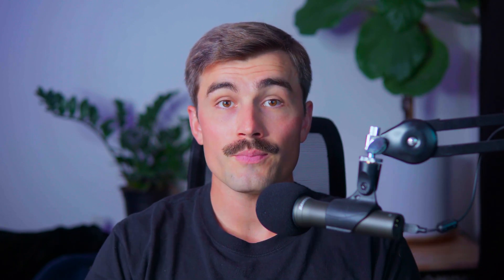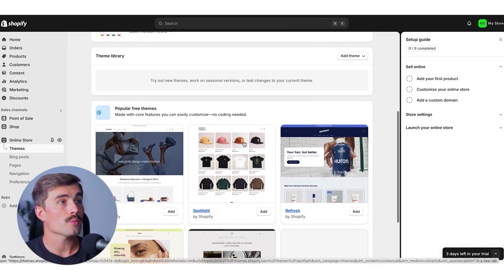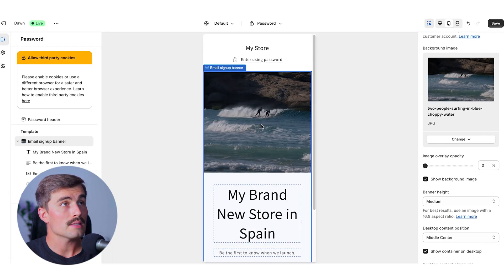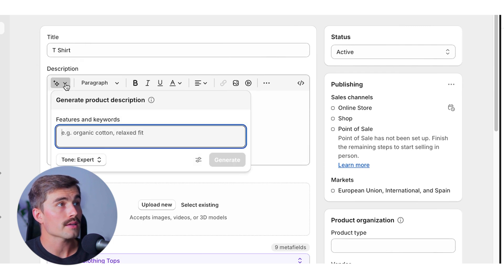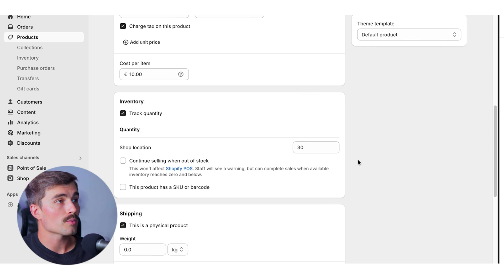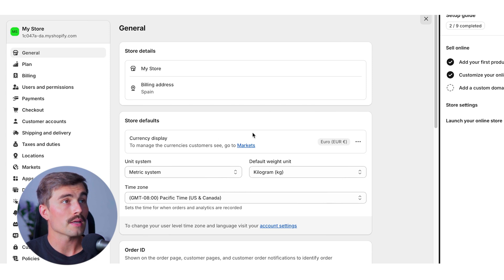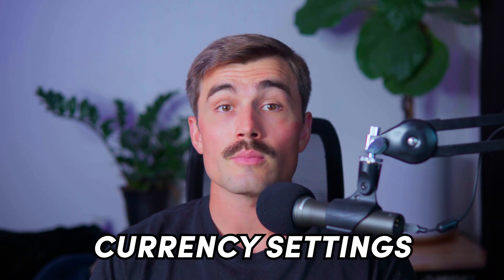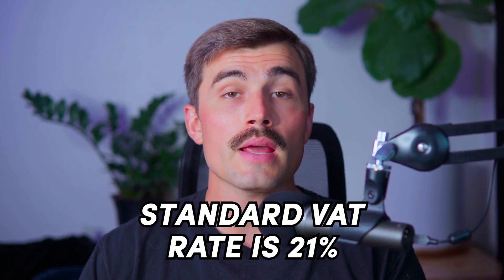How to Set Up a Shopify Store in Spain (Step-by-Step)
In this video, I go over a step-by-step tutorial on setting up a Shopify store in Spain. I cover everything from customizing your website, importing products, configuring store settings, and understanding key differences you need to be aware of when selling in Spain. You'll also learn how to navigate Spanish consumer law, VAT regulations, and shipping with Correos.

This video is essential for anyone looking to launch an online store in Spain. It will equip you with the knowledge and tools necessary to successfully set up your Shopify store and avoid common pitfalls. Be sure to watch this video all the way through, as I cover essential topics like currency settings, payment gateways, shipping configurations, and legal considerations specific to Spain.

Setting up a Shopify store in Spain has never been easier! With this comprehensive guide, you'll be well on your way to establishing a thriving online business in the Spanish market.

How to Build a Shopify Business that Eventually Sells - Tips to Build a Valuable Ecommerce Business

- Eric

Timeline:
0:00 - Introduction
0:37 - Getting Started With Shopify
2:06 - Customizing Your Website
6:45 - Importing Products
9:16 - Zendrop
10:47-  Configuring Your Shopify Store Settings
11:47 - Setting Up Payment Gateways
12:35 - Configuring Shipping Settings
14:14 - Key Differences
15:56 - Conclusion